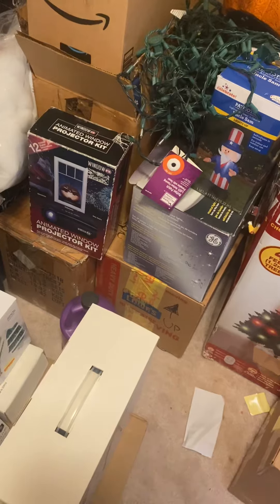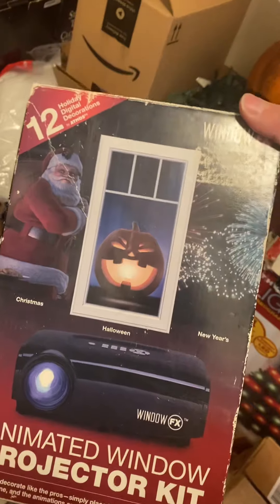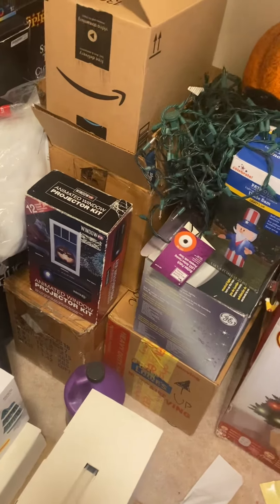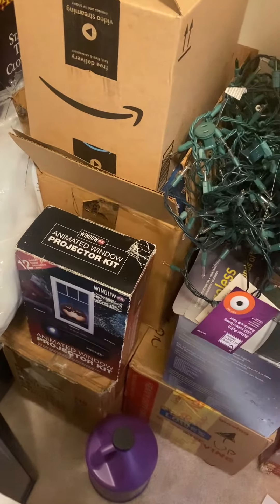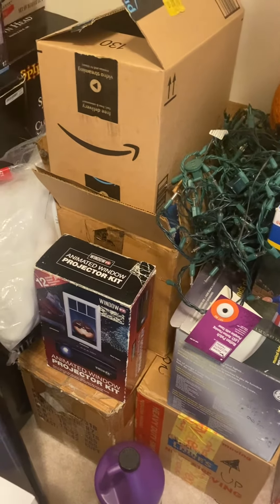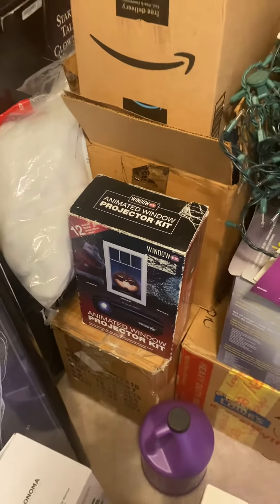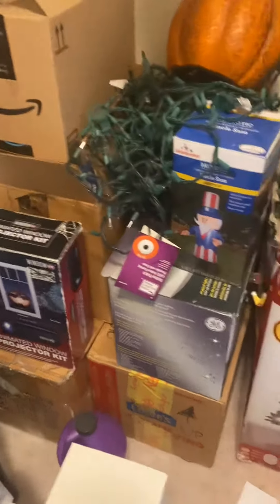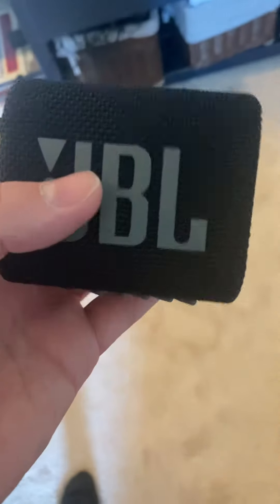My potential DIY Halloween decoration 2023